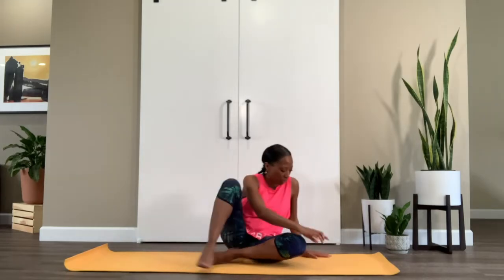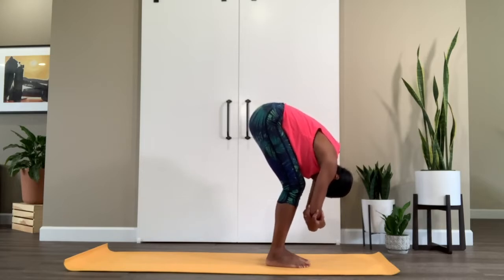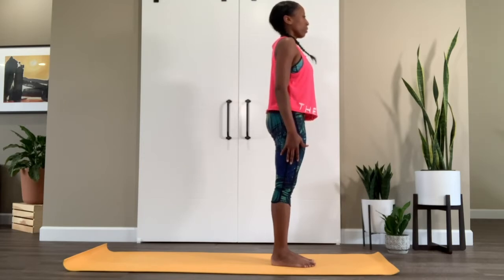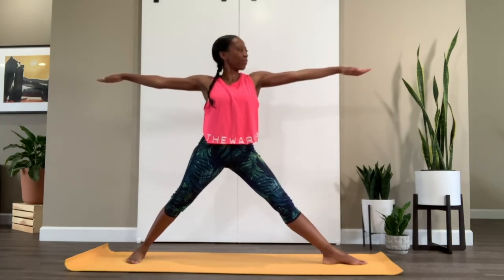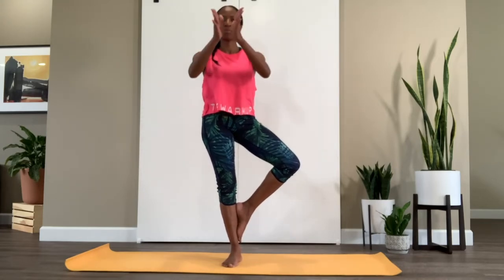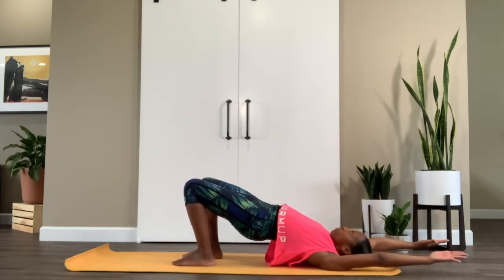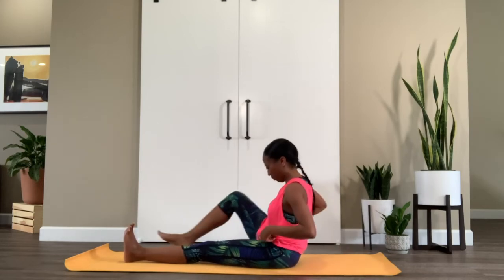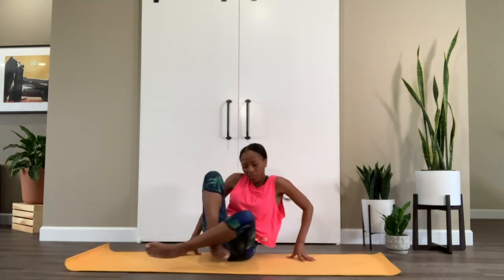Alumni Experts: Virtual Hatha Yoga Workshop with Rose Halama (COE MEd '08)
Join alumna Rose Halama (COE MEd '08) for a 20-minute virtual hatha yoga class. With a focus on letting go and grounding yourself, Rose will lead you through poses that help release and alleviate stress. Rose has been practicing yoga for many years and is a newly certified yoga instructor.